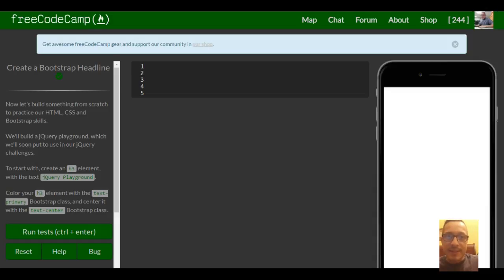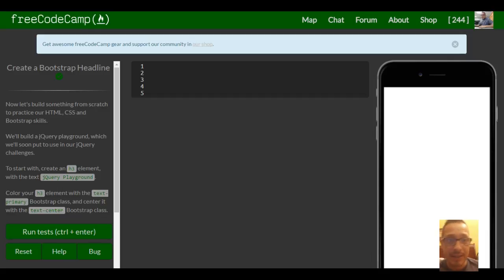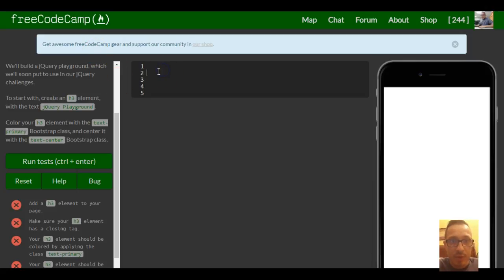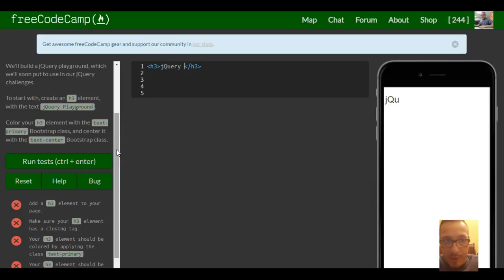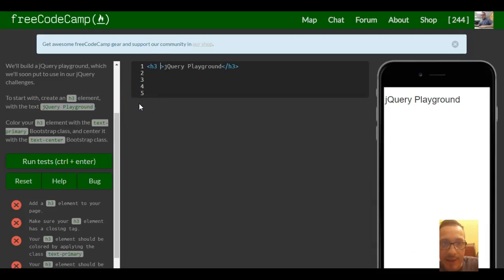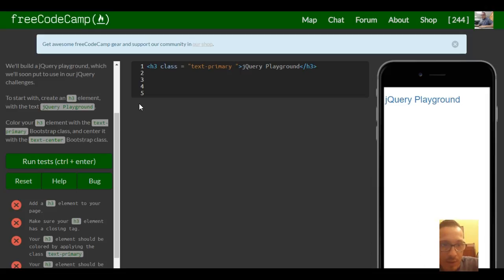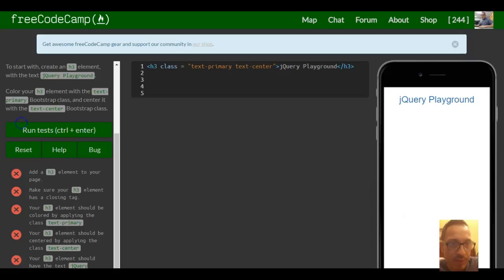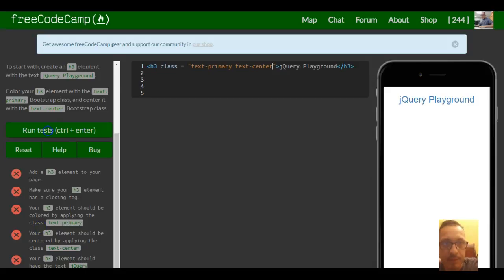Create a Bootstrap Headline, freeCodeCamp Bootstrap Review, lesson 19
This is a freeCodeCamp tutorial of the "responsive design with bootstrap" section.  In this challenge we create a bootstrap headline from scratch, using bootstrap classes.(txt-primary & text-center)